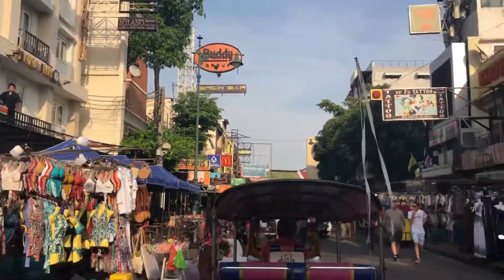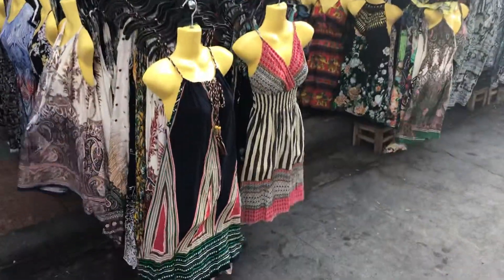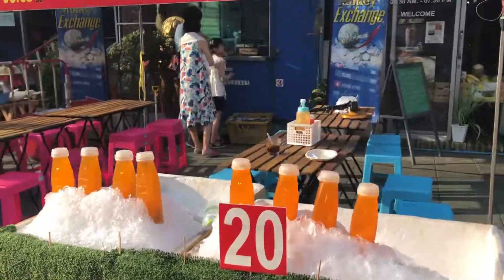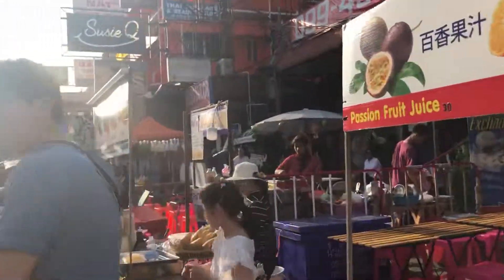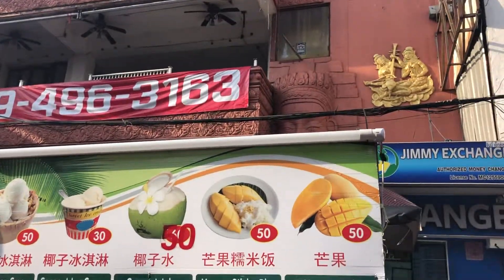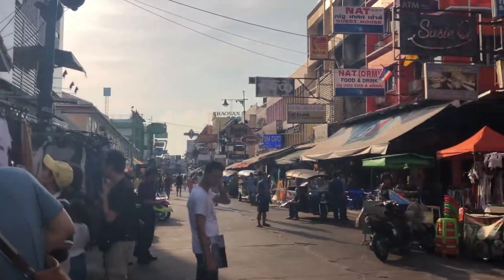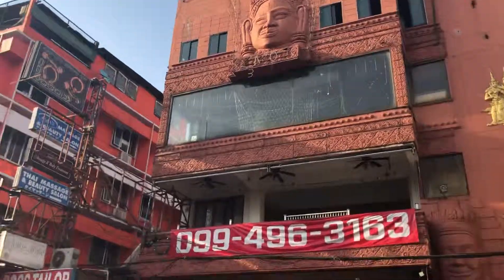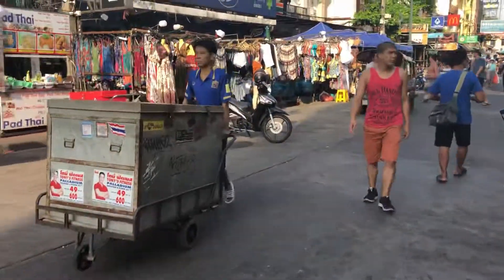The Cheap Kids Playground- Khao San Road Bangkok, Thailand Review